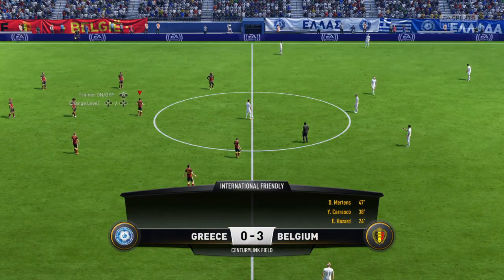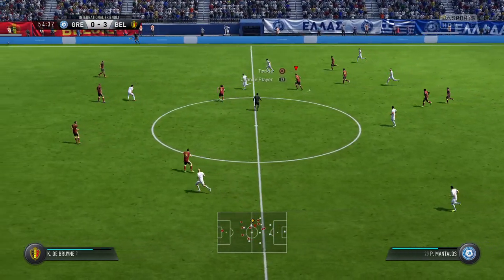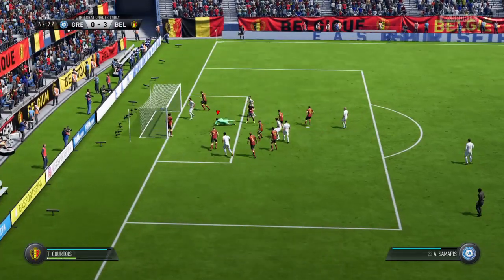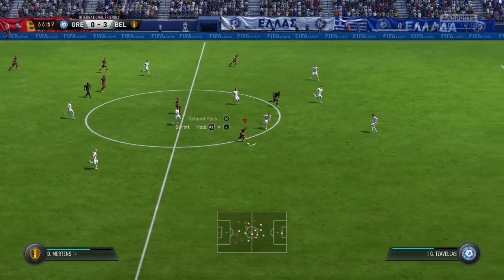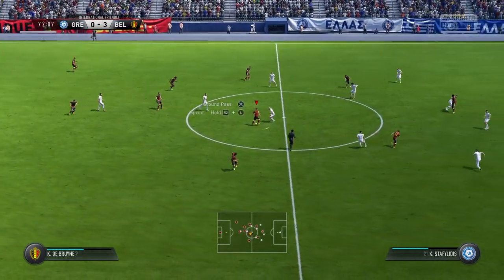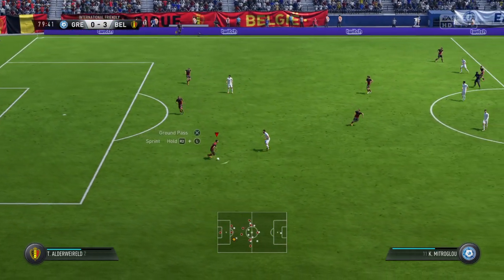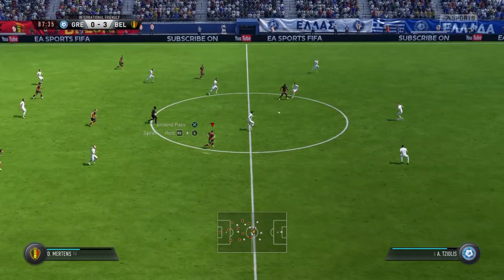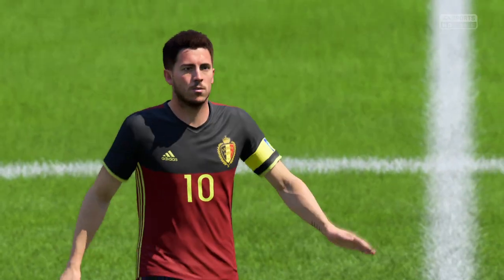FIFA 18/EPAC/USMCA 2024/Group A/Greece 0-3 Belgium/ Fantasy Tournament/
Welcome to our viewers in the United States, France, Germany, Brazil, and the rest of the world. We want to take this opportunity to check our channel, which is about promoting the Euro Pan American Cup, also known as the Euro Pan American Championship or the Trans Atlantic Soccer Championship. The virtual competition is a fantasy soccer tournament with 32 European and American international teams, including honorary teams like Australia, Japan, and Qatar. The tournament is not actual; we have nothing to do with FIFA. It is a fantasy tournament started by two anonymous guys from France and Germany/United States in the first quarter of 2004.

The US, Canada, and Mexico will host this year's Euro Pan American Cup on March 12, 2024, virtually. Portugal are the defending champions, having defeated the previous winners, Argentina, 4-2 in the final when the event was virtually staged in Spain in the second half of 2023. The final of this year's Euro Pan American Cup will take place on March 31, 2024. The offices shown in the film are how we envision our studios when our channel expands.

After defeating Portugal 2-0, in Group A, Belgium won their second match 3-0, against Greece and they are almost qualified for round 16: the reason why we're saying almost, is because both Portugal and Chile can still qualify, if both teams win their last matches in Group A, given that they both have 3 points each.

Group A:

    Portugal (defending champions)
    Belgium
    Chile
    Greece

Group B:

    Ukraine
    Northern Ireland
    Hungary
    Ireland

Group C:

    United States (host country number 1)
    Scotland
    Switzerland
    Spain

Group D:

    Argentina (defending vice-champions)
    England
    France
    Croatia

Group E:

    Denmark
    Serbia
    Uruguay
    Poland

Group F:

    Mexico (host country number 2)
    Colombia
    Slovenia
    Israel

Group G:

    Canada (host country number 3)
    Japan
    Netherlands
    Cyprus

Group H:

    Brazil
    Germany
    Türkiye
    Romania

Croatia, Denmark, Paraguay, Belgium, the Czech Republic, Serbia, Chile, and Switzerland: These teams have each won the tournament once, highlighting their success in securing the EPAC title.

Ukraine lost 2-0 to Northern Ireland in the 65th edition of the Euro Pan American Cup's second match of Group B, although the Ukrainians were heavy favorites to win. Ukraine's next match will be against Hungary, while Northern Ireland will face the Republic of Ireland in the same group.